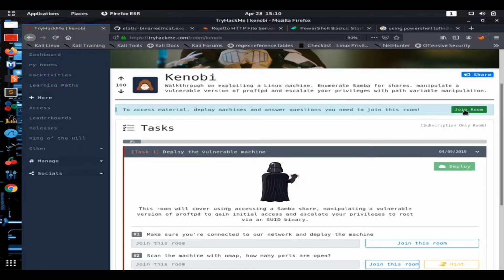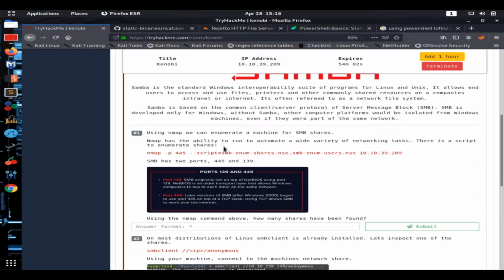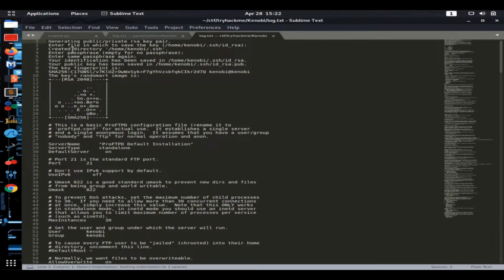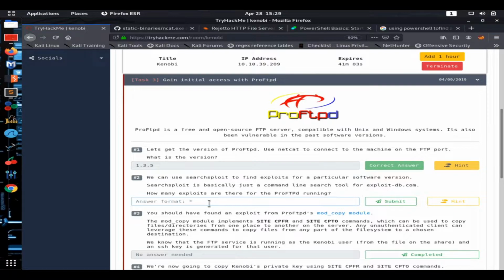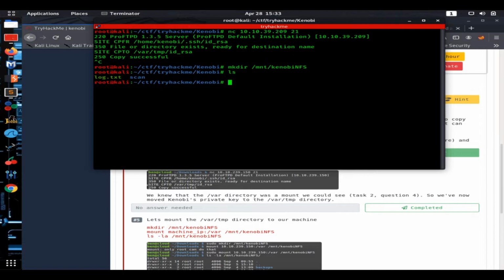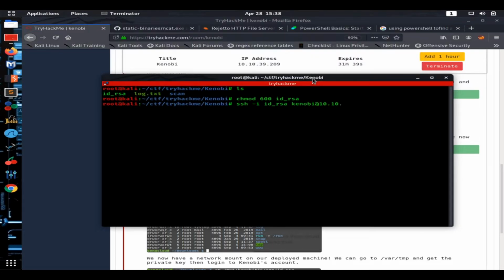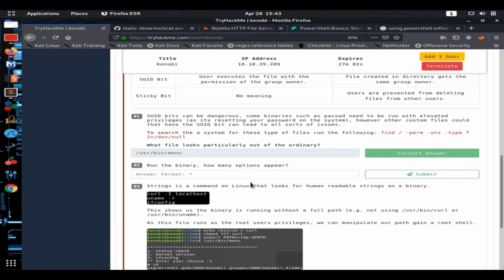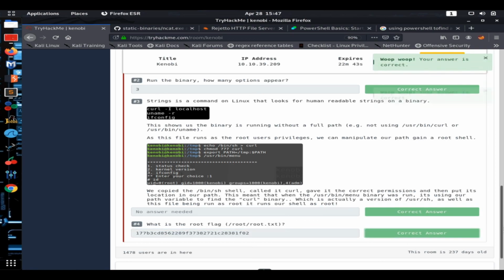TryHackMe Kenobi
Walk-through on exploiting a Linux machine. Enumerate Samba for shares, manipulate a vulnerable version of proftpd and escalate your privileges with path variable manipulation.